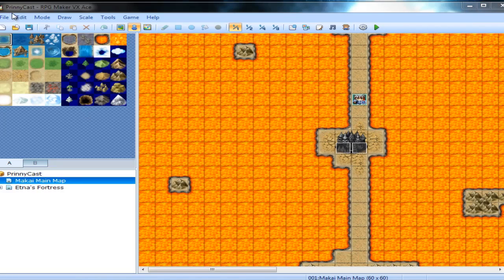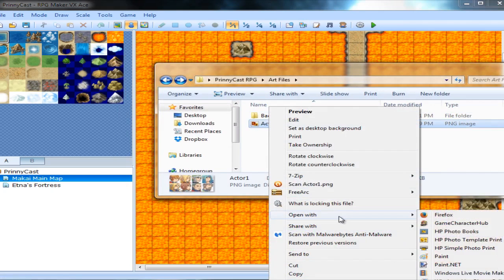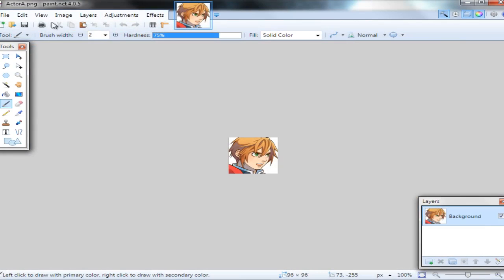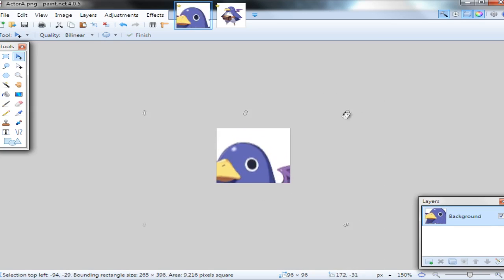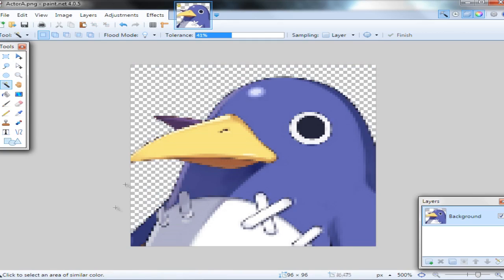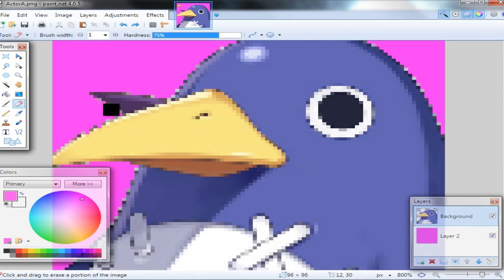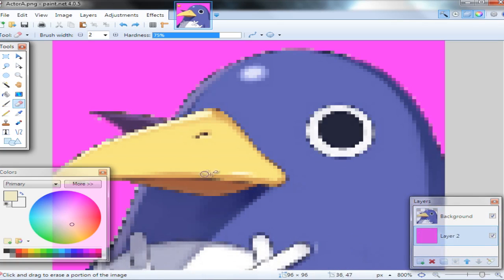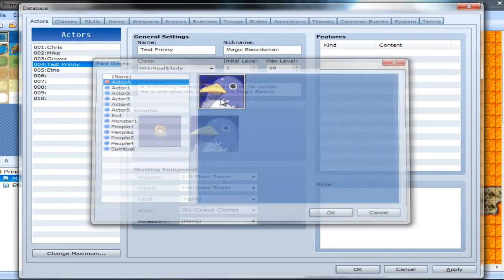Making PrinnyCastRPG: Part 4 Importing Graphics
Making PrinnyCastRPG
Part 4: Importing Graphics

Something more useful this time. Using Paint.NET, we alter an important a graphic to use as an ingame portrait complete with transparencies. Beginning to have issues with my video recording software though. XD

Game developed on RPG Maker VX Ace (Steam Version)